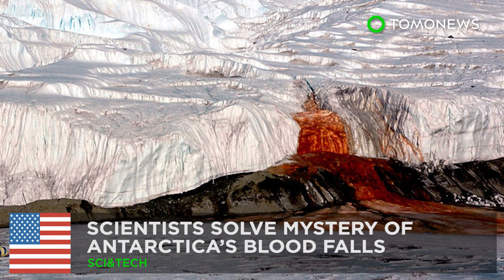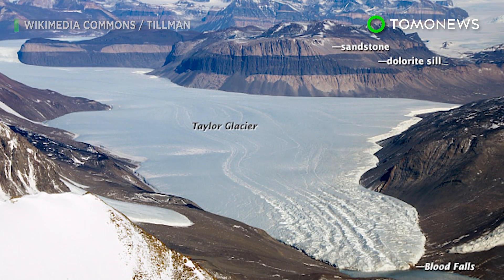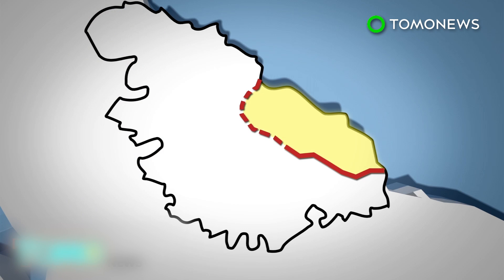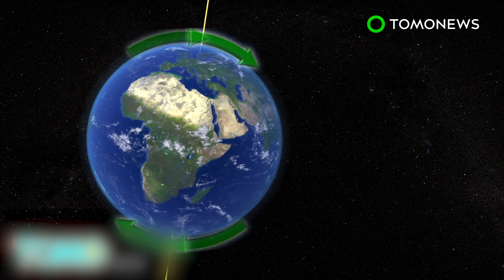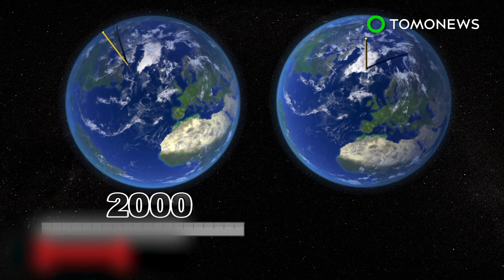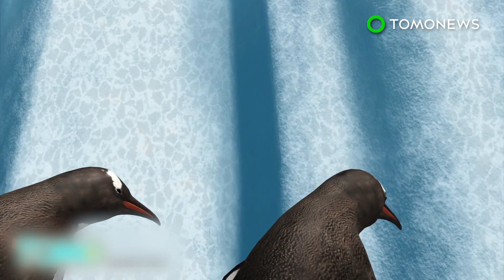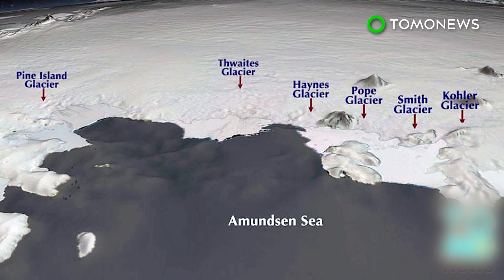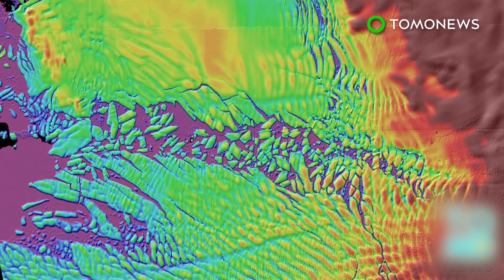Antarctica’s Blood Falls red color comes from iron-rich brine, not algae - TomoNews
TAYLOR GLACIER, ANTARCTICA — A group of U.S. scientists have unravelled the mystery of Blood Falls in Antarctica and how the water gets its blood-red color.

Blood Falls pours from the Taylor Glacier, in Antarctica’s McMurdo Dry Valleys. It was discovered by geoscientist Griffith Taylor in 1911.

According to a recent study, the lake trapped under the glacier has an unusually high concentration of salt. As saltwater has a lower freezing point that water, and releases heat as it freezes, this melts the glacier ice and enables water to flow.

This new finding makes the Taylor Glacier the coldest known glacier to have persistently flowing water.

The iron-rich brine in the lake also oxidizes as soon as it makes contact with the oxygen in the air, thus producing the red color of the waterfall.

Scientists have previously theorized that the water’s red color was caused by red algae.

The study was published in the Journal of Glaciology.